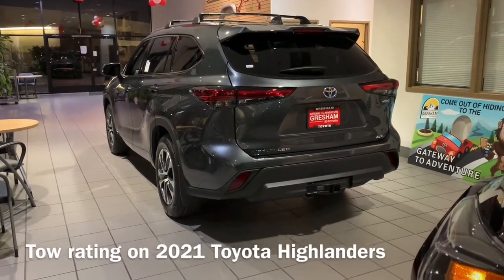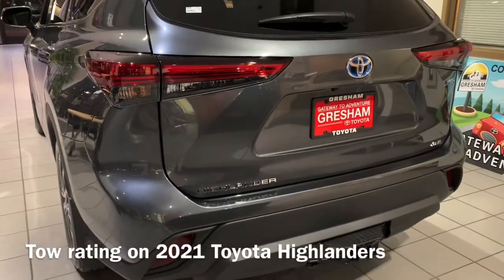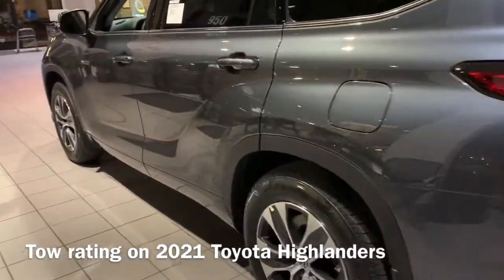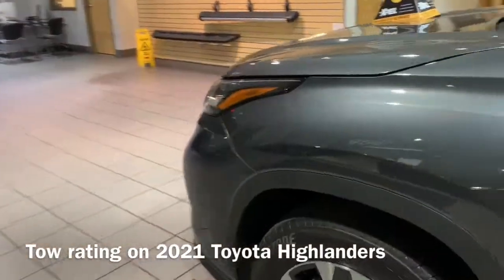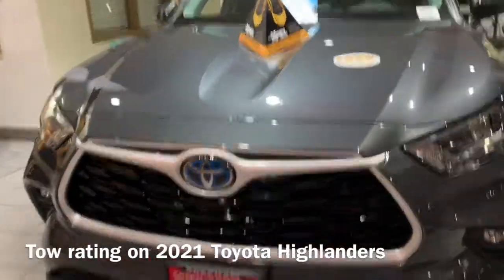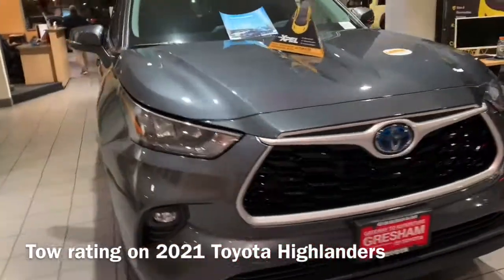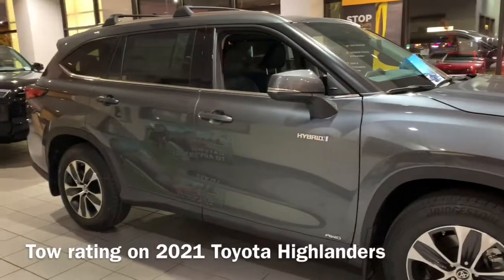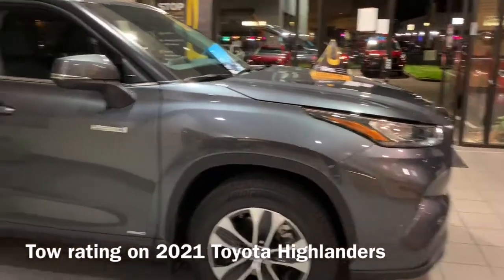2021 Toyota Highlander XLE AWD Hybrid How to Tow car review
2021 Toyota Highlander XLE AWD Hybrid How to Tow car review

Smart key system, this is a great way to make it happen.  Lock and unlock the vehicle with the key in your pocket.  Easy no problem.

This vehicle is so amazing and awesome. The Toyota Smart Key system is out of this world. I love the technology and I am always impressed with how consistant and awesome toyota is.

0:00 Intro
0:01 Start
0:43 End

🏦Get $200 for new Chase Customers to Open Up a Checkings Account

Get a 5 Million Dollar Mindset! ScottM @ Gresham Toyota

2021 toyota mirai limited toyota mirai 2021 toyota camry 2021 new 2021 toyota mirai toyota highlander 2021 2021 highlander hybrid 2021 toyota highlander hybrid 2021 toyota highlander xle 2020 toyota highlander